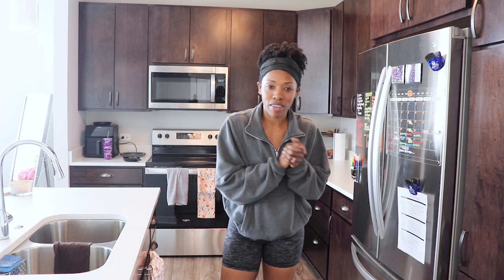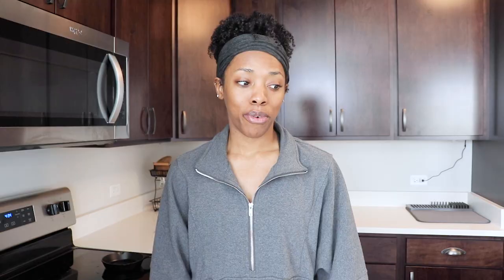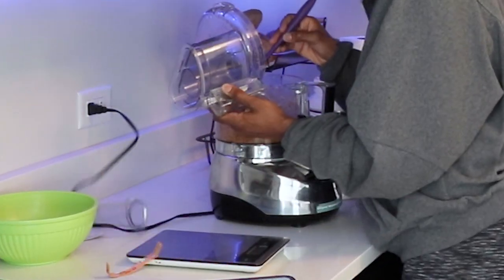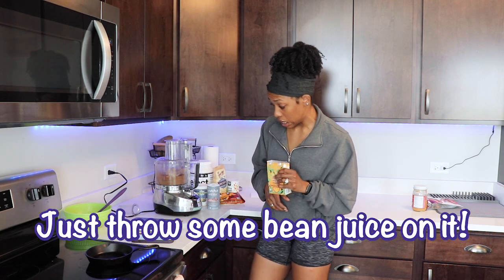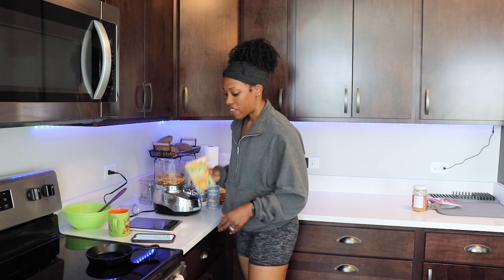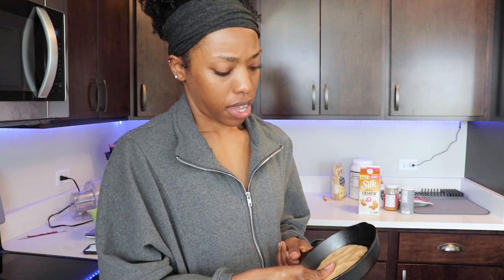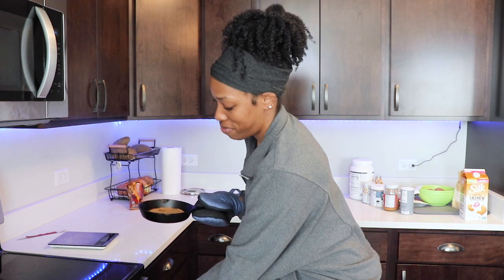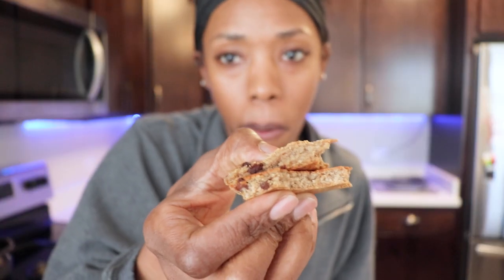Healthy Skillet Cookie // 17g Protein // {vegan + plant-based + gluten free}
RECIPE BELOW ⬇️: Come with me on this high protein baking adventure, where shenanigans and unplanned ingredients abound… You will see right away that this recipe was DOOMED, but if you know a sis, you know she loves cookies, and so she will make a way in the wilderness. This skillet cookie recipe is sure to please vegans and non-vegans, while also packing the protein punch for your next workout. Try this cast iron skillet cookie recipe (skip the shenanigans, if you prefer) and let me know what you think! 🙃 And yes, I will always find a way to make vegan baking complex—even with a simple recipe like this one. 🤨

*Skillet Cookie Shenanigans:*
⭐️ Makes 5 Servings ⭐️
➡️ INGREDIENTS:
• 1 tsp vanilla extract: make sure you have this lol
• 1 can or box of chickpeas: Save your aquafaba aka “bean juice” on the side, cuz you’ll need it!
• 65g dates, pitted (I used 7 of ‘em)
• 1/2 cup spelt flour
• 1 tsp baking powder
• 4T/64g nut butter (I used crunchy, unsalted peanut butter)
• 4T/30g powdered peanut butter (I used Flex brand Peanut Butter Powder)
• 1 scoop of vegan protein powder (you can use any flavor, but I used • PEScience brand vanilla… cuz I didn’t have vanilla extract, lol…)
• Dash of pink Himalayan sea salt
• 2 oz non-dairy milk (I used cashew milk)
• 28g sugar free chocolate chips (I used Lily’s vegan ones)
• OPTIONAL: 1/4c stevia (1:1) if you want sweeter cookies

➡️ INSTRUCTIONS:
Preheat your oven to 350 degrees Fahrenheit
Add your dates, peanut butter, and vanilla extract to a food processor. Slowly add 4-6 Tablespoons of bean juice until you get a puree/pasty consistency.
Then add the drained chickpeas, spelt flour, peanut butter powder, protein powder, baking powder, and salt. Process again.
Slowly add the 2oz of non-dairy milk until a soft, sticky dough forms.
Move dough to a bowl and fold in the chocolate chips. You can also use your hands to knead the chocolate chips in.
Divide your dough evenly (each cookie was 113 grams for me) and place one cookie in your cast iron skillet. Make it as thin/thick as you like. Bake in the oven for 20-25 minutes, until golden brown on the back.

⭐️ Macros per serving:
303 calories • 39g carbs • 10g fat • 17g protein
_Macros will vary slightly depending on your protein powder and nut butter used._

Live the life you love, but just a lil healthier.
Making fitness a lil more fun and a lil easier.